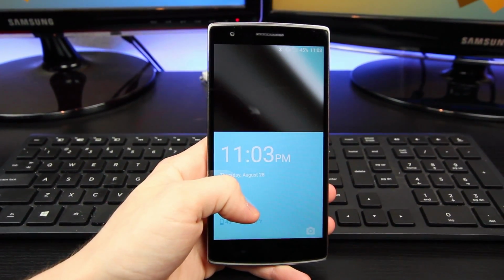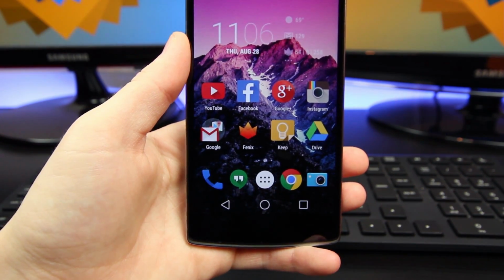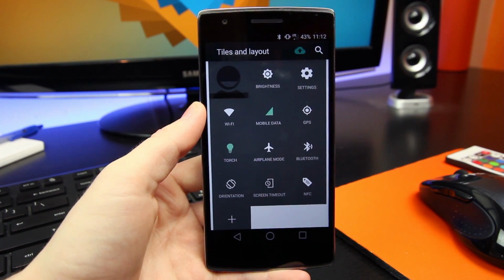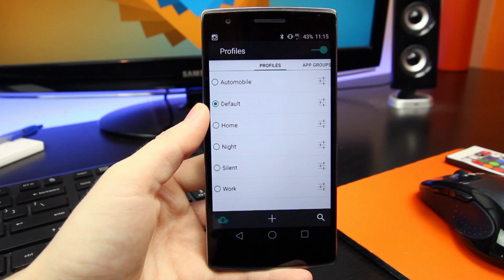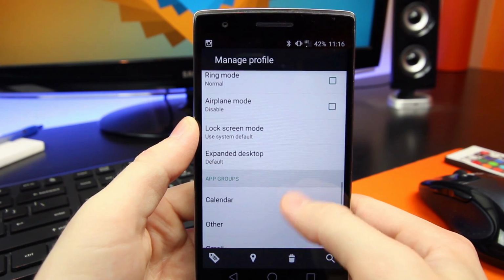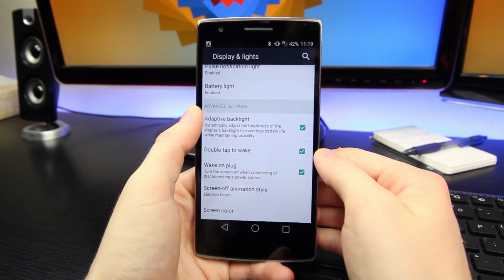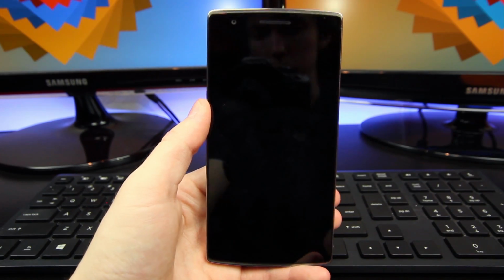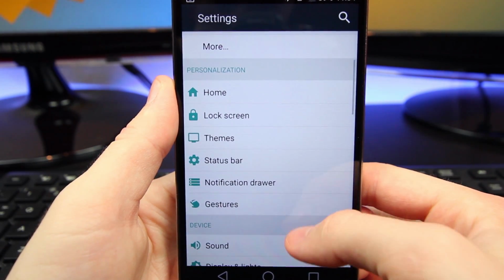Cyanogenmod 11S - Best Features & Software Tour!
Beau HD takes an in-depth look at the top software features of Cyanogenmod 11S. The software on the OnePlus One is essentially a more customizable version of stock Android. Whether it's customizing the quick settings on the notification tray, adjusting the screen color, or creating personal profiles, cyanogenmod allows you to adjust or tweak just about anything you can imagine.

for all the latest cell phone news, reviews, and more.